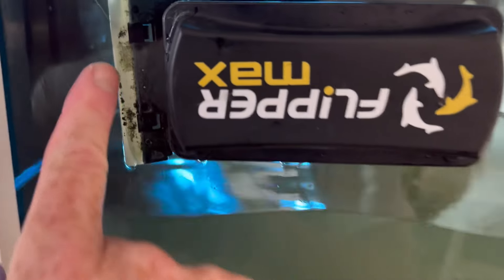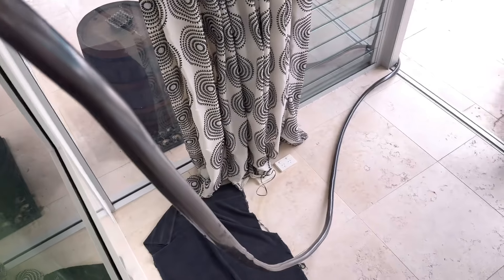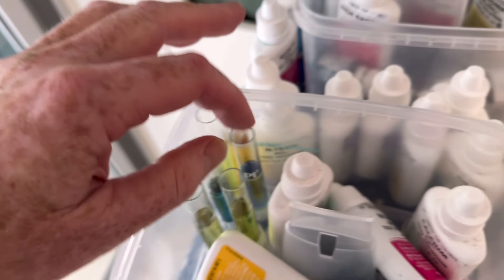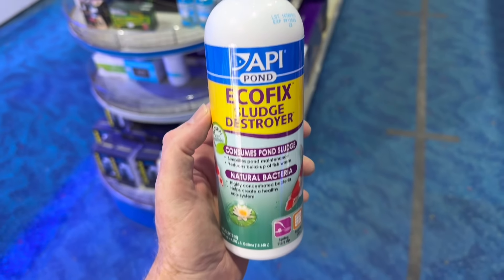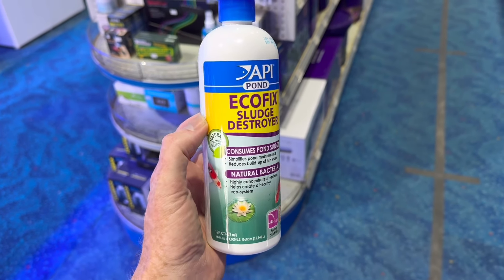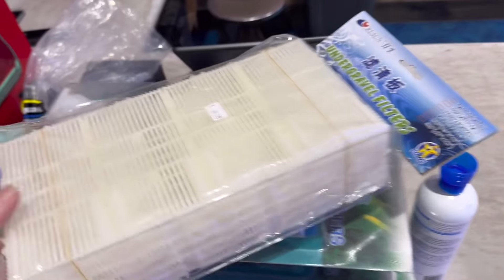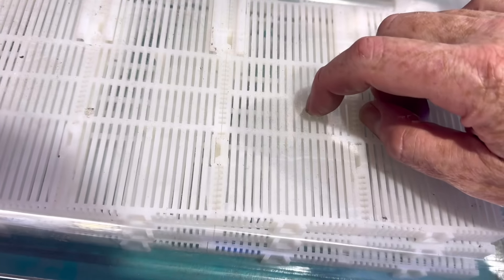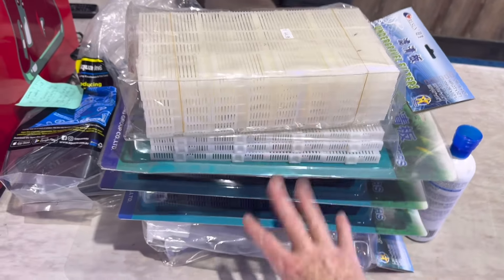Replace flipper blades